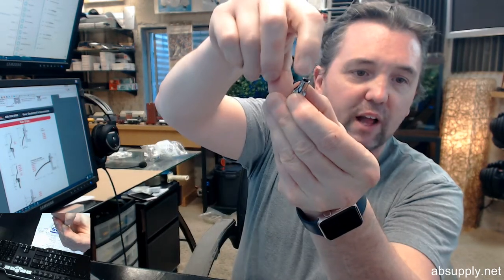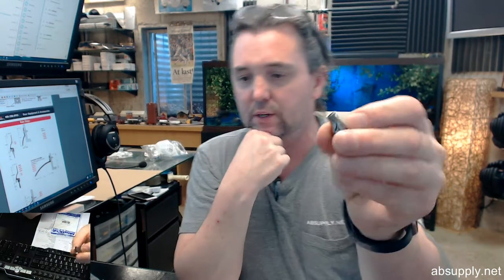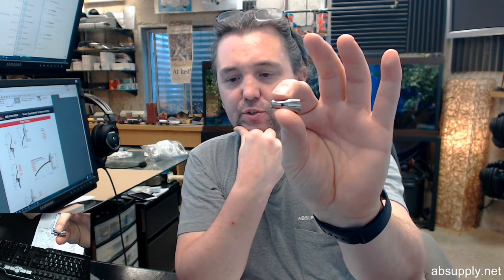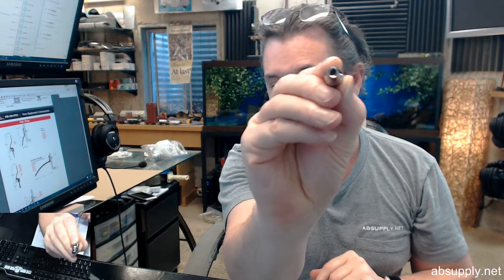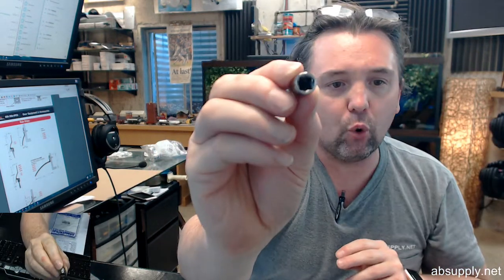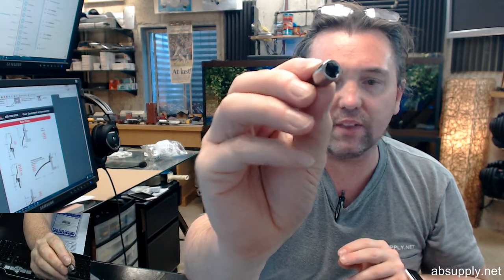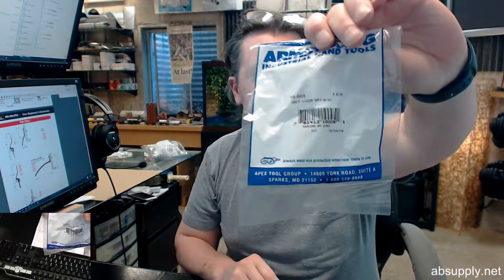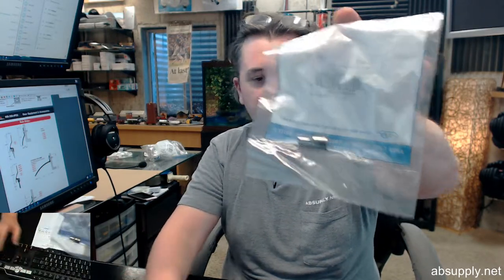Armstrong 069 10 005